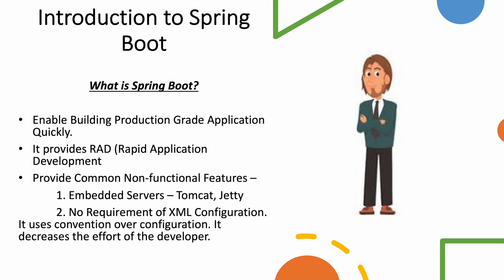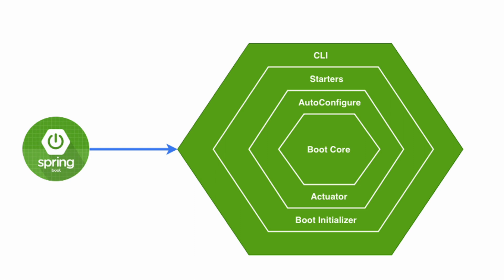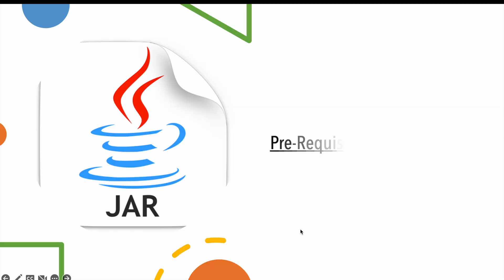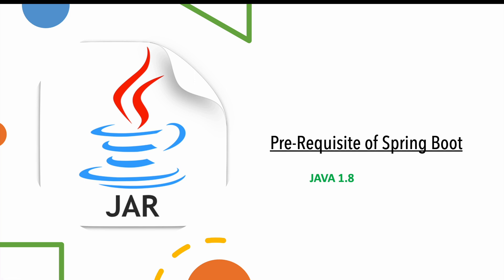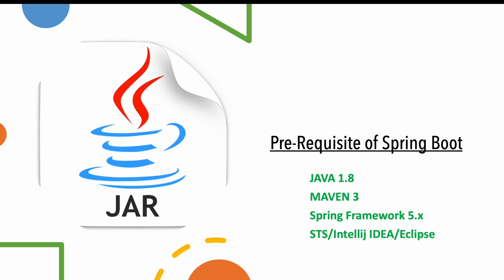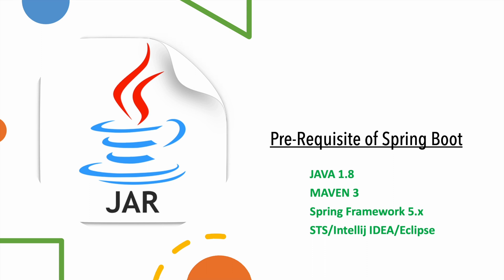Spring Boot Introduction | What is Spring Boot | Spring Boot Tutorials | Part 1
In this video, we will study about Spring Boot Framework and in this Series we will learn about Spring Boot working with a Project and Spring Boot Starters. So what is the Spring Boot Framework? How does Spring Boot does Auto-Config and Automatically does Configuration.

Spring Boot is an open source Java-based framework used to create a micro Service. It is developed by Pivotal Team and is used to build stand-alone and production ready spring applications.